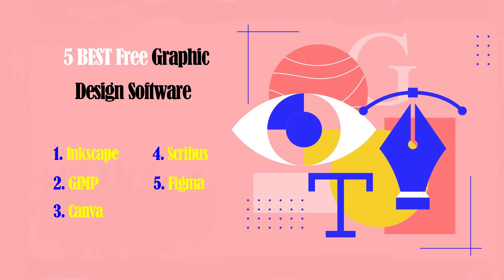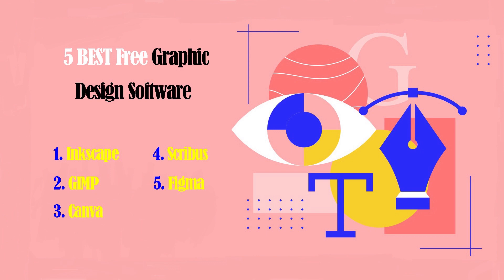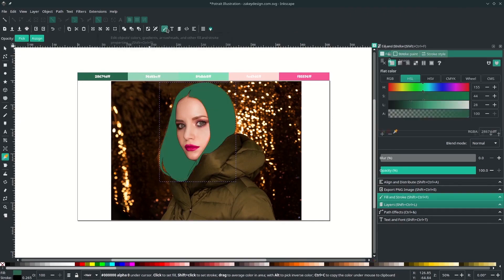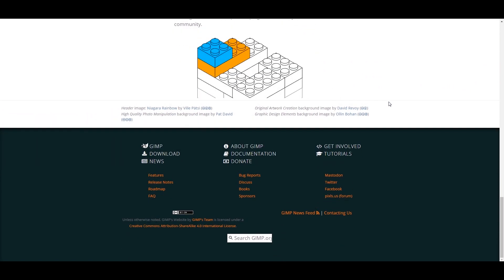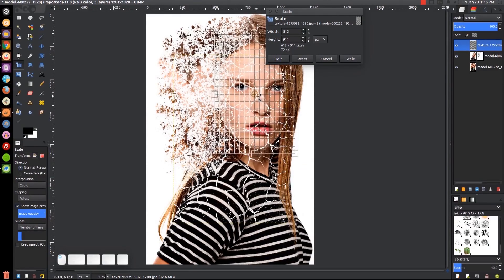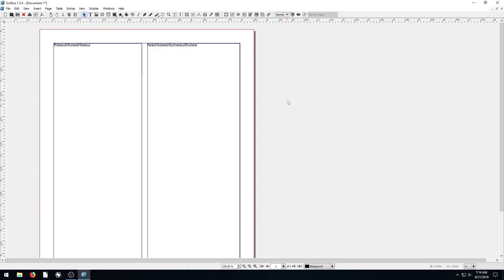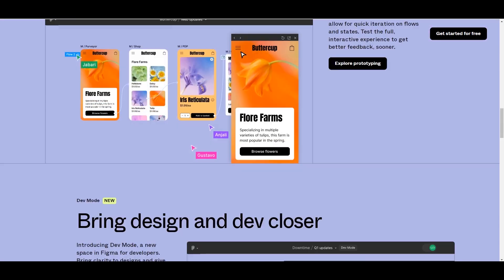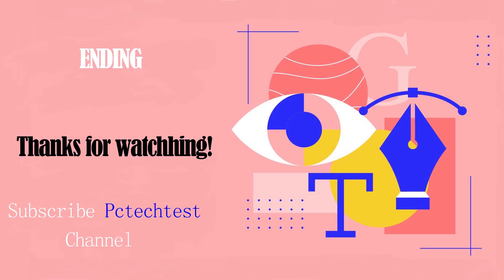Top 5 free graphic design programs for beginners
LooKing for a free software to create vector logos, visual designs, illustrations, and layouts?

This video explains 5 of the best free graphic design programs, including Inkscape, Gimp, Figma, etc.

They are great options for people who don't want to pay the expensive monthly fee of adobe.

Choose the one that best fits your needs and start creating beautiful graphics today!

00:00 - Intro
00:55 - 1 - Inkscape
01:33 - 2 - GIMP
02:03 - 3 - Canva
02:39 - 4 - Scribus
03:11 - 5 - Figma
03:47 - Summary